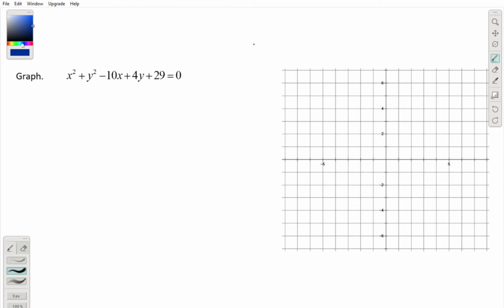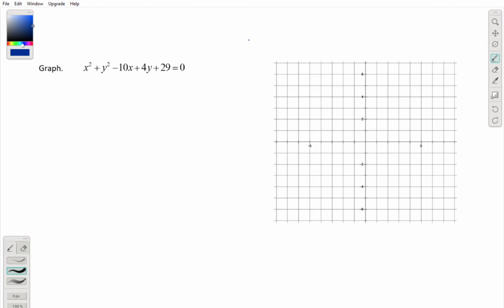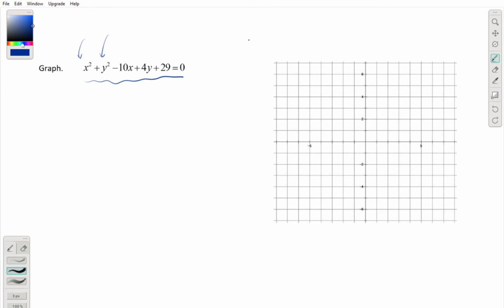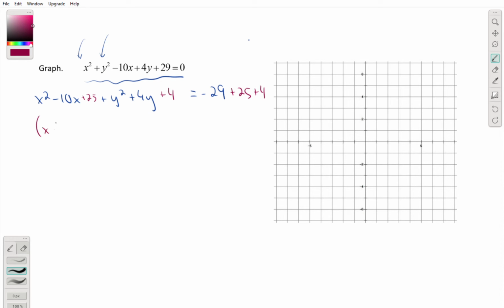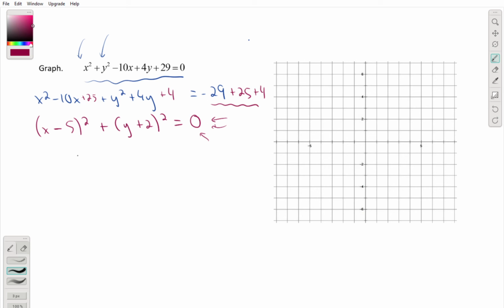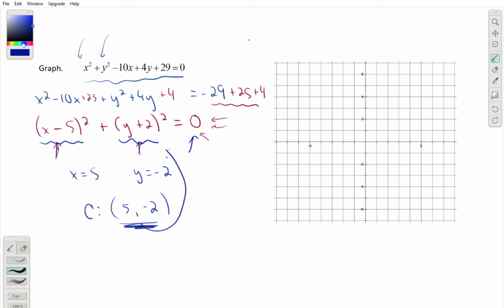Degenerate Conic - Point